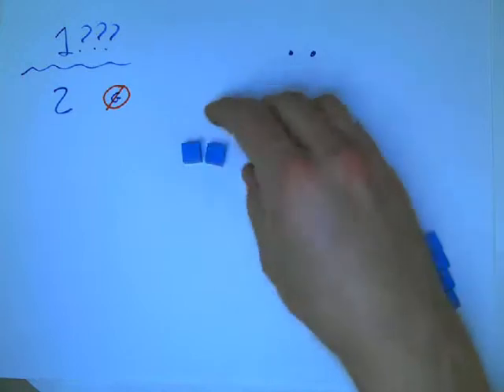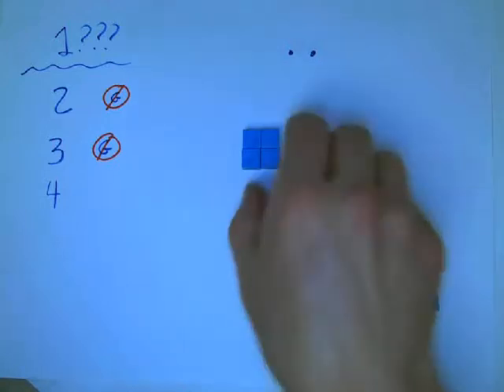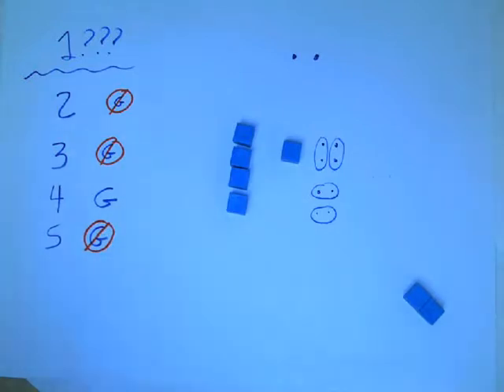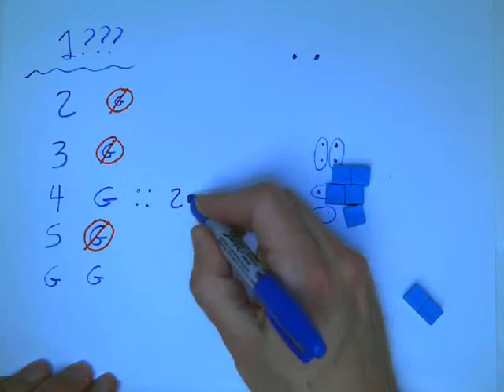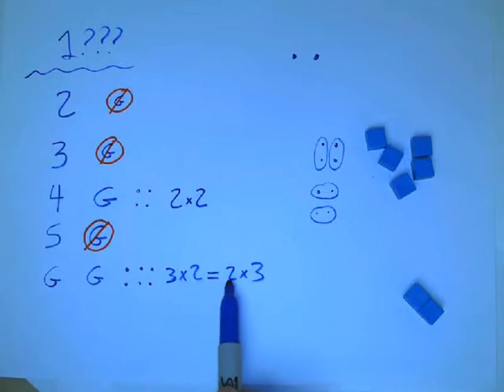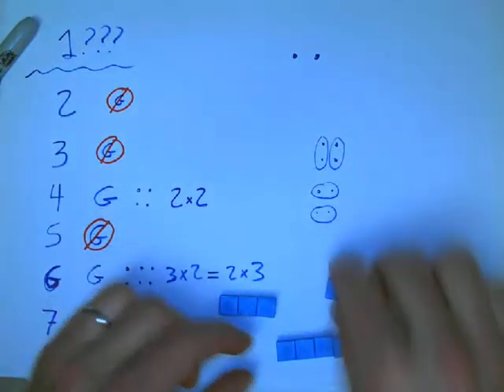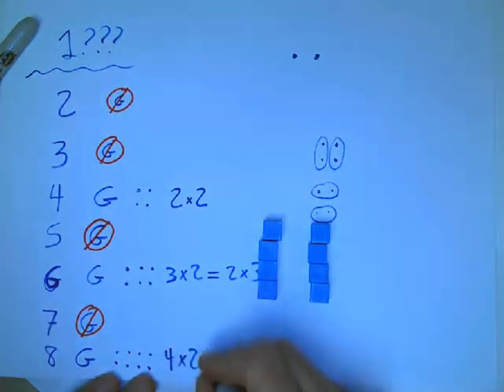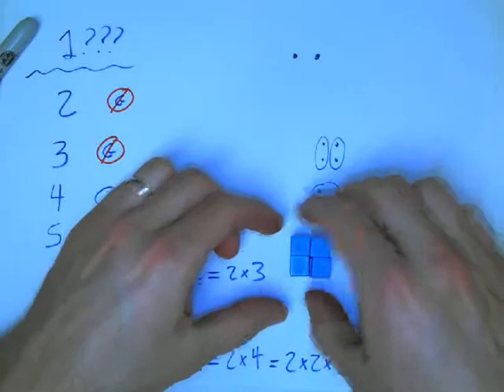grouping-2.avi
Continuation of "grouping-1", continuing the idea of exploring grouping, multiplication, and prime numbers at a very basic level. Intended to inspire parents of young children to experiment in similar ways with numbers.